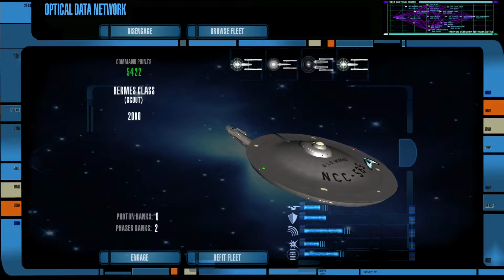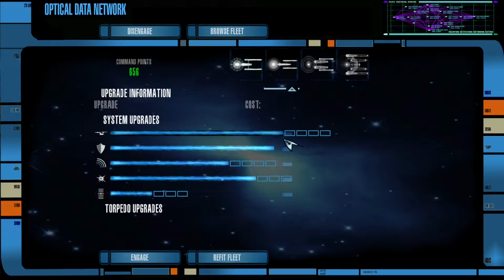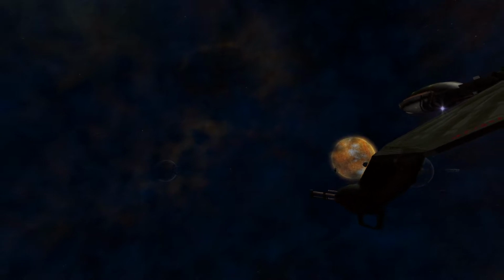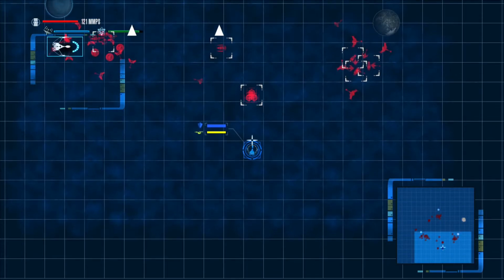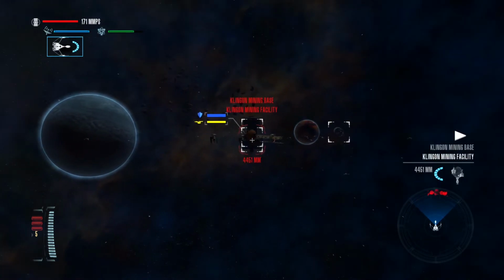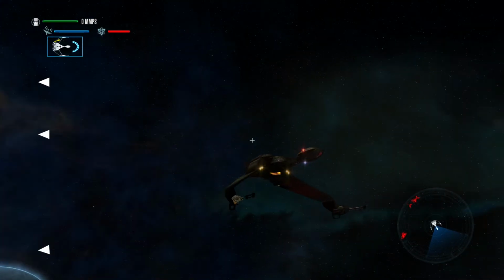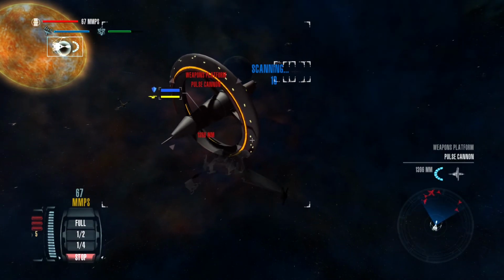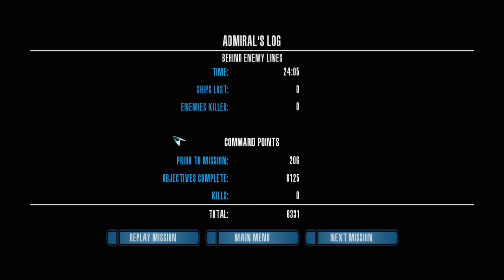Campaign Mission 7 - Behind Enemy Lines - Star Trek Legacy: Ultimate Universe 2.2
In this mission, we finally get to take the captured Bird of Prey out for a spin, while also gathering intel on a new Klingon project.

1. Download the first part of the mod at this (and install)

2. Download the second half of the mod at this (and install)

3. Download the update for the mod and install from this

The music in this video is MY OWN, MADE BY ME, using Music Maker Jam, and is not available anywhere.